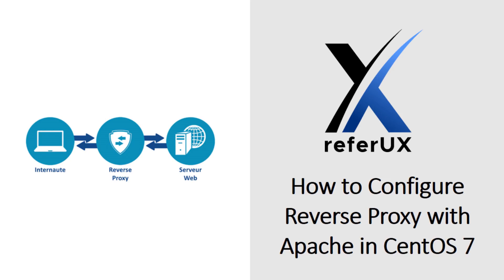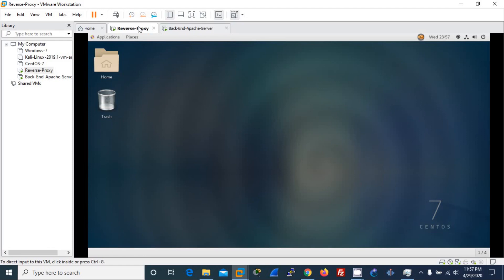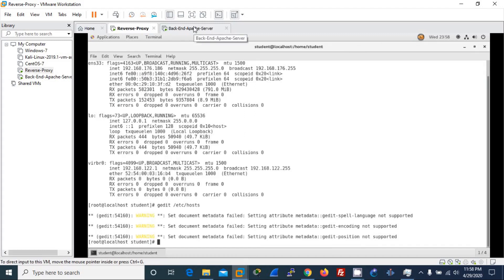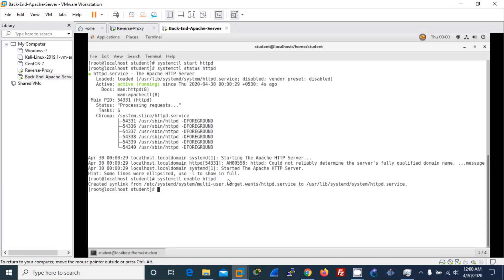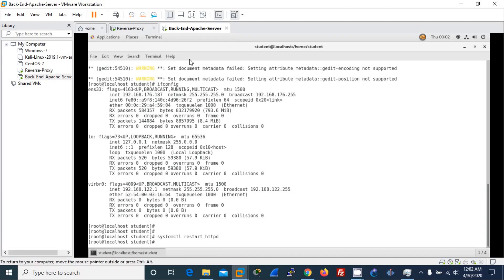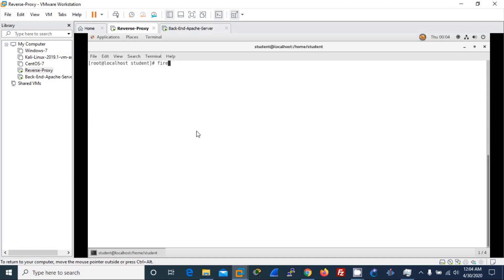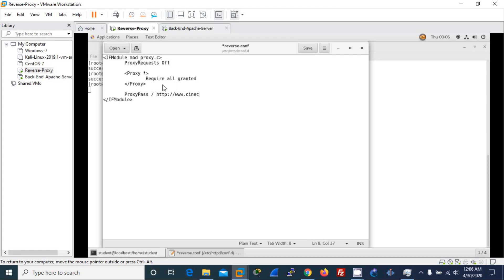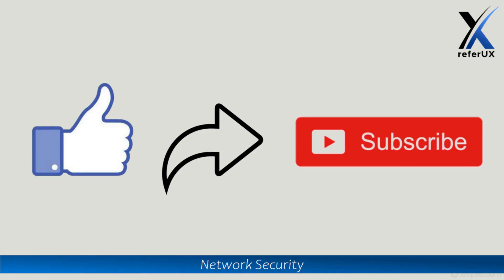How to Configure Reverse Proxy with Apache in CentOS 7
Learn Network Security on referux, a free for exam preparation. This free video contains How to configure reverse proxy with apache in CENTOS7

Link for Forward Proxy Configuration